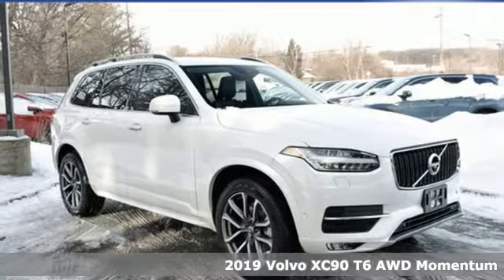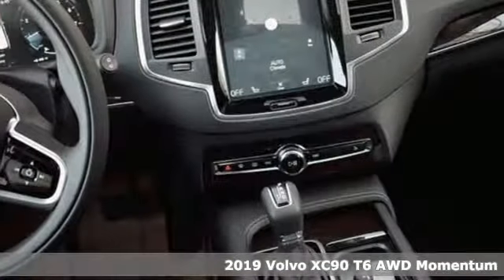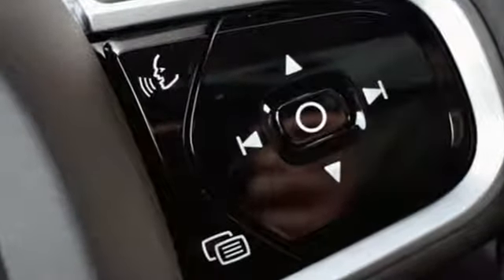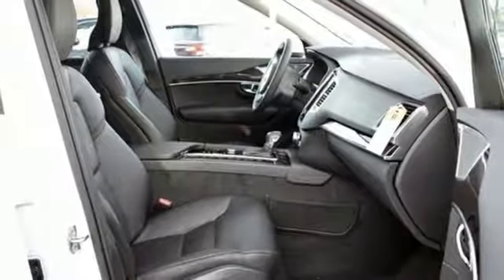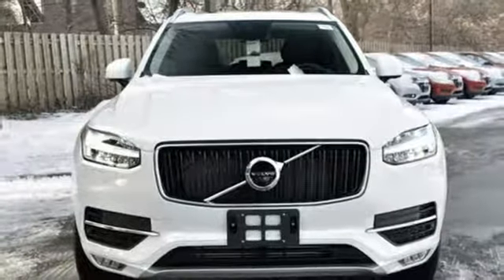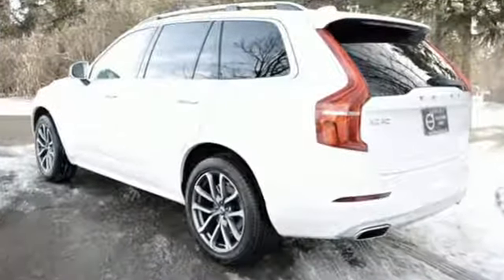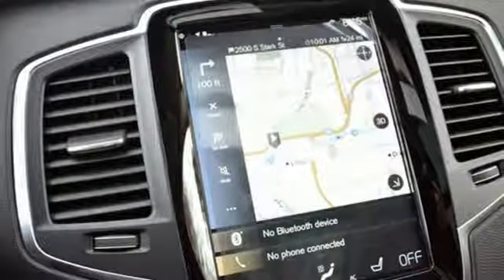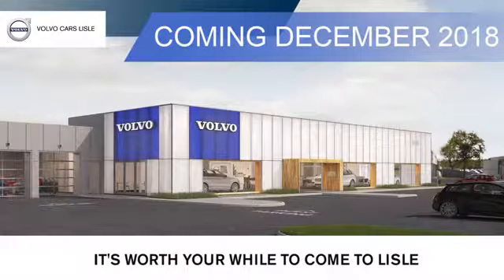2019 Volvo XC90 Lisle, IL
Year: 2019
Make: Volvo
Model: XC90
Trim: T6 Momentum
Engine: I4
Transmission: Automatic with Geartronic
Color: White
Interior: Charcoal
Stock #: V90408
VIN: YV4A22PK5K1479205

Shopping for a vehicle should be enjoyable. At Volvo of Lisle, we do our very best to provide a satisfying dealership experience that is never frustrating and is always hassle-free. We want you to drive home happy. From our humble beginnings as a small repair shop in 1964 to our modern Volvo dealership of today, our passion for offering excellent customer service to Illinois divers hasn't changed. We are a family-owned business committed to providing a positive dealership experience that we can be proud of, and we want to make you our next satisfied customer.
Address:
4375 Lincoln Avenue